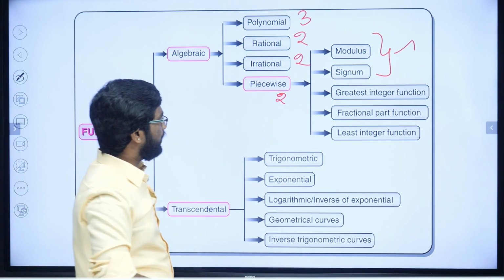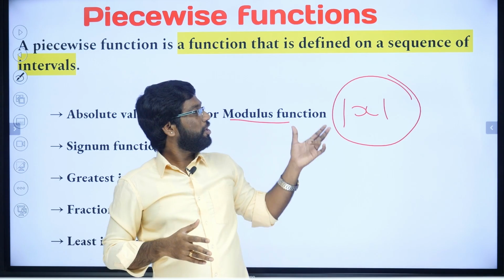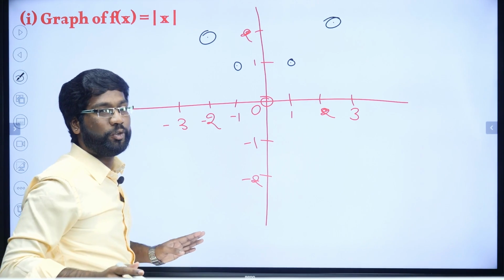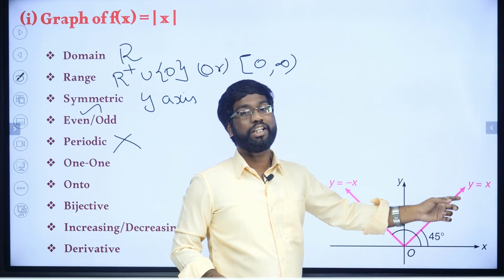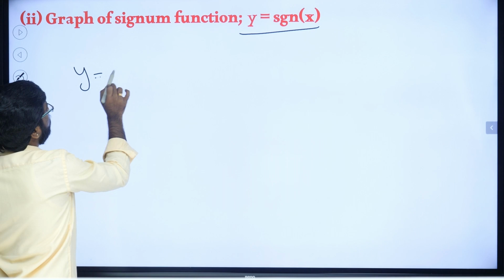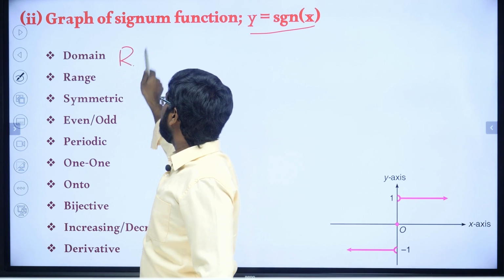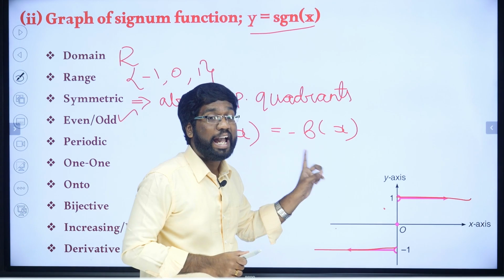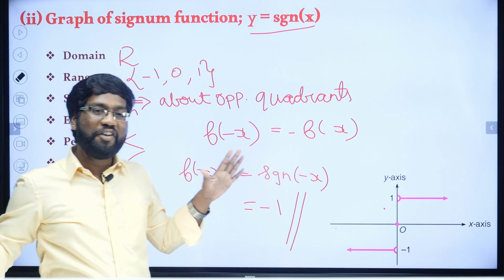𝐌𝐨𝐝𝐮𝐥𝐮𝐬 𝐟𝐮𝐧𝐜𝐭𝐢𝐨𝐧 & 𝐒𝐢𝐠𝐧𝐮𝐦 𝐟𝐮𝐧𝐜𝐭𝐢𝐨𝐧 𝐆𝐫𝐚𝐩𝐡 𝐒𝐞𝐜𝐫𝐞𝐭'𝐬 | 𝐆𝐫𝐚𝐩𝐡𝐢𝐜𝐚𝐥 𝐓𝐫𝐚𝐧𝐬𝐟𝐨𝐫𝐦𝐚𝐭𝐢𝐨𝐧 -𝟖 𝐉𝐮𝐬𝐭𝐢𝐧 𝐄𝐝𝐰𝐢𝐧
𝑱𝒐𝒊𝒏 𝑱𝒖𝒔𝒕𝒊𝒏 𝑬𝒅𝒘𝒊𝒏 𝑾𝒉𝒂𝒕𝒔𝑨𝒑𝒑 𝑪𝒉𝒂𝒏𝒏𝒆𝒍 𝒇𝒐𝒓 𝒎𝒐𝒓𝒆 𝒖𝒑𝒅𝒂𝒕𝒆𝒔 𝒂𝒏𝒅 𝑷𝑫𝑭𝒔 𝑰𝒇 𝒚𝒐𝒖 𝒉𝒂𝒗𝒆 𝒎𝒊𝒔𝒔𝒆𝒅 𝒕𝒉𝒆 𝑷𝒂𝒓𝒕 -1 𝒉𝒕𝒕𝒑𝒔://𝒘𝒘𝒘.𝒚𝒐𝒖𝒕𝒖𝒃𝒆.𝒄𝒐𝒎/𝒘𝒂𝒕𝒄𝒉?𝒗=2𝒈𝒂𝑳𝑾1𝑨𝑬𝒇𝒖𝑼&𝒕=399𝒔

𝑷𝒂𝒓𝒕 2 -  𝒉𝒕𝒕𝒑𝒔://𝒘𝒘𝒘.𝒚𝒐𝒖𝒕𝒖𝒃𝒆.𝒄𝒐𝒎/𝒘𝒂𝒕𝒄𝒉?𝒗=𝑾𝑱𝑩𝒌𝑨4𝑪𝑺_𝒚𝒌&𝒕=125𝒔

𝑷𝒂𝒓𝒕 3 - 𝒉𝒕𝒕𝒑𝒔://𝒘𝒘𝒘.𝒚𝒐𝒖𝒕𝒖𝒃𝒆.𝒄𝒐𝒎/𝒘𝒂𝒕𝒄𝒉?𝒗=𝑪𝑮𝒔𝒀80𝒚𝑽6𝒎𝒘

𝑷𝒂𝒓𝒕 4 - 𝒉𝒕𝒕𝒑𝒔://𝒚𝒐𝒖𝒕𝒖.𝒃𝒆/𝒄𝒔𝒐𝒆𝑴𝑷𝑰_𝒆𝑳𝒌

𝑷𝒂𝒓𝒕 5 - 𝒉𝒕𝒕𝒑𝒔://𝒚𝒐𝒖𝒕𝒖.𝒃𝒆/𝑪𝒅0𝒙𝑽𝒅𝒅𝑳𝒒𝒍𝒘

📚 𝑾𝒆𝒍𝒄𝒐𝒎𝒆 𝒕𝒐 𝒕𝒉𝒆 𝒆𝒊𝒈𝒉𝒕𝒉 𝒑𝒂𝒓𝒕 𝒐𝒇 𝒐𝒖𝒓 𝒔𝒆𝒓𝒊𝒆𝒔 𝒐𝒏 𝑮𝒓𝒂𝒑𝒉𝒊𝒄𝒂𝒍 𝑻𝒓𝒂𝒏𝒔𝒇𝒐𝒓𝒎𝒂𝒕𝒊𝒐𝒏𝒔! 𝑰𝒏 𝒕𝒉𝒊𝒔 𝒗𝒊𝒅𝒆𝒐, 𝑱𝒖𝒔𝒕𝒊𝒏 𝑬𝒅𝒘𝒊𝒏, 𝑴.𝑺𝒄, 𝑩.𝑬𝒅, 𝒘𝒊𝒍𝒍 𝒈𝒖𝒊𝒅𝒆 𝒚𝒐𝒖 𝒕𝒉𝒓𝒐𝒖𝒈𝒉 𝒕𝒉𝒆 𝒆𝒔𝒔𝒆𝒏𝒕𝒊𝒂𝒍 𝒄𝒐𝒏𝒄𝒆𝒑𝒕𝒔 𝒐𝒇 𝒈𝒓𝒂𝒑𝒉𝒊𝒄𝒂𝒍 𝒕𝒓𝒂𝒏𝒔𝒇𝒐𝒓𝒎𝒂𝒕𝒊𝒐𝒏𝒔 𝒄𝒓𝒖𝒄𝒊𝒂𝒍 𝒇𝒐𝒓 𝒚𝒐𝒖𝒓 𝑷𝒓𝒆 𝑪𝒂𝒍𝒄𝒖𝒍𝒖𝒔 𝒔𝒕𝒖𝒅𝒊𝒆𝒔, 𝒑𝒂𝒓𝒕𝒊𝒄𝒖𝒍𝒂𝒓𝒍𝒚 𝒊𝒏 𝒑𝒓𝒆𝒑𝒂𝒓𝒂𝒕𝒊𝒐𝒏 𝒇𝒐𝒓 𝒕𝒉𝒆 𝑱𝑬𝑬 𝑬𝒙𝒂𝒎.

📈 𝑾𝒉𝒚 𝑻𝒉𝒊𝒔 𝑴𝒂𝒕𝒕𝒆𝒓𝒔:
𝑮𝒓𝒂𝒑𝒉𝒊𝒄𝒂𝒍 𝒕𝒓𝒂𝒏𝒔𝒇𝒐𝒓𝒎𝒂𝒕𝒊𝒐𝒏𝒔 𝒂𝒓𝒆 𝒇𝒖𝒏𝒅𝒂𝒎𝒆𝒏𝒕𝒂𝒍 𝒊𝒏 𝒖𝒏𝒅𝒆𝒓𝒔𝒕𝒂𝒏𝒅𝒊𝒏𝒈 𝒇𝒖𝒏𝒄𝒕𝒊𝒐𝒏 𝒃𝒆𝒉𝒂𝒗𝒊𝒐𝒓 𝒂𝒏𝒅 𝒂𝒓𝒆 𝒂 𝒌𝒆𝒚 𝒑𝒂𝒓𝒕 𝒐𝒇 𝒕𝒉𝒆 𝑱𝑬𝑬 𝒔𝒚𝒍𝒍𝒂𝒃𝒖𝒔. 𝑴𝒂𝒔𝒕𝒆𝒓𝒊𝒏𝒈 𝒕𝒉𝒆𝒔𝒆 𝒄𝒐𝒏𝒄𝒆𝒑𝒕𝒔 𝒘𝒊𝒍𝒍 𝒆𝒏𝒉𝒂𝒏𝒄𝒆 𝒚𝒐𝒖𝒓 𝒑𝒓𝒐𝒃𝒍𝒆𝒎-𝒔𝒐𝒍𝒗𝒊𝒏𝒈 𝒔𝒌𝒊𝒍𝒍𝒔 𝒂𝒏𝒅 𝒃𝒐𝒐𝒔𝒕 𝒚𝒐𝒖𝒓 𝒄𝒐𝒏𝒇𝒊𝒅𝒆𝒏𝒄𝒆 𝒇𝒐𝒓 𝒕𝒉𝒆 𝒆𝒙𝒂𝒎.

𝑻𝒉𝒊𝒔 𝒗𝒊𝒅𝒆𝒐 𝒊𝒔 𝒑𝒆𝒓𝒇𝒆𝒄𝒕 𝒇𝒐𝒓 𝒂𝒏𝒚𝒐𝒏𝒆 𝒑𝒓𝒆𝒑𝒂𝒓𝒊𝒏𝒈 𝒇𝒐𝒓 𝑱𝑬𝑬 𝑴𝒂𝒊𝒏 𝒐𝒓 𝑨𝒅𝒗𝒂𝒏𝒄𝒆𝒅, 𝒑𝒓𝒐𝒗𝒊𝒅𝒊𝒏𝒈 𝒄𝒍𝒆𝒂𝒓 𝒆𝒙𝒑𝒍𝒂𝒏𝒂𝒕𝒊𝒐𝒏𝒔 𝒂𝒏𝒅 𝒑𝒓𝒂𝒄𝒕𝒊𝒄𝒂𝒍 𝒆𝒙𝒂𝒎𝒑𝒍𝒆𝒔 𝒕𝒐 𝒆𝒏𝒉𝒂𝒏𝒄𝒆 𝒚𝒐𝒖𝒓 𝒖𝒏𝒅𝒆𝒓𝒔𝒕𝒂𝒏𝒅𝒊𝒏𝒈 𝒂𝒏𝒅 𝒑𝒓𝒐𝒃𝒍𝒆𝒎-𝒔𝒐𝒍𝒗𝒊𝒏𝒈 𝒔𝒌𝒊𝒍𝒍𝒔.

𝑨𝒃𝒐𝒖𝒕 𝒕𝒉𝒆 𝑰𝒏𝒔𝒕𝒓𝒖𝒄𝒕𝒐𝒓:
𝑱𝒖𝒔𝒕𝒊𝒏, 𝑴.𝑺𝒄, 𝑩.𝑬𝒅, 𝒄𝒍𝒆𝒂𝒓𝒆𝒅 𝑱𝑬𝑬 𝒎𝒂𝒊𝒏𝒔 𝒆𝒙𝒂𝒎 𝒊𝒏 2016, 𝒊𝒔 𝒂𝒏 𝒆𝒙𝒑𝒆𝒓𝒊𝒆𝒏𝒄𝒆𝒅 𝒎𝒂𝒕𝒉𝒆𝒎𝒂𝒕𝒊𝒄𝒔 𝒆𝒅𝒖𝒄𝒂𝒕𝒐𝒓 𝒅𝒆𝒅𝒊𝒄𝒂𝒕𝒆𝒅 𝒕𝒐 𝒉𝒆𝒍𝒑𝒊𝒏𝒈 𝒔𝒕𝒖𝒅𝒆𝒏𝒕𝒔 𝒆𝒙𝒄𝒆𝒍 𝒊𝒏 𝒄𝒐𝒎𝒑𝒆𝒕𝒊𝒕𝒊𝒗𝒆 𝒆𝒙𝒂𝒎𝒔.